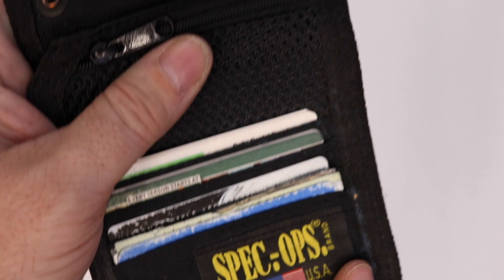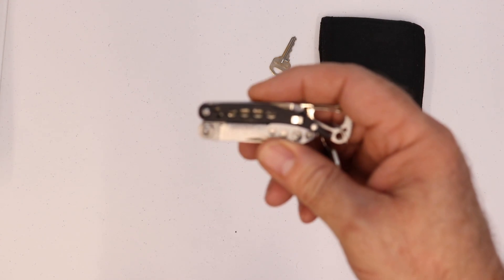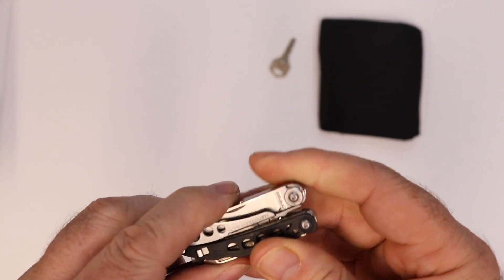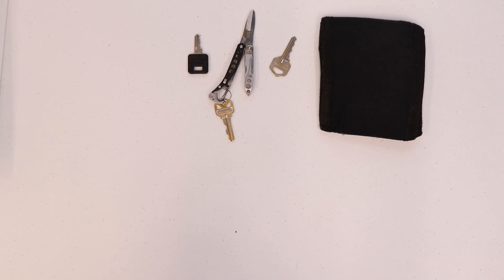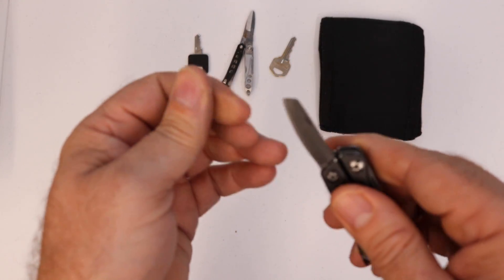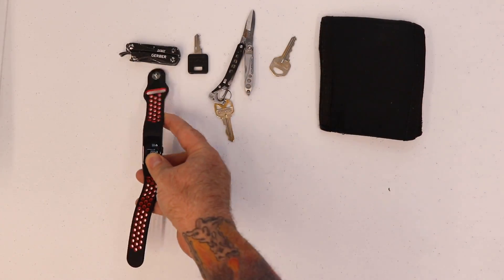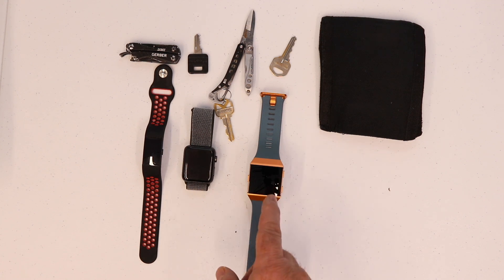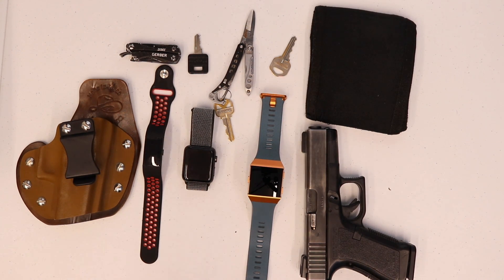EDC for October 2017. This is what's in my pockets.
As fall starts to give way to winter this is my EDC ( every day carry) and what's in my pockets right now. Some new things will be added in the near future.

Spec Ops T.H.E. Wallet.
Gerber Dime multitool
Leatherman Style CS.
Kershaw Blur.